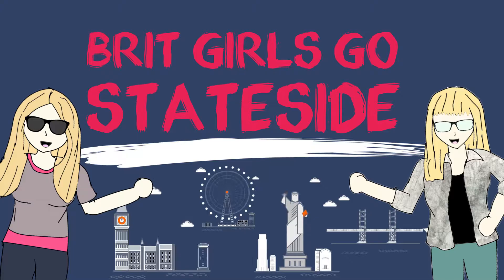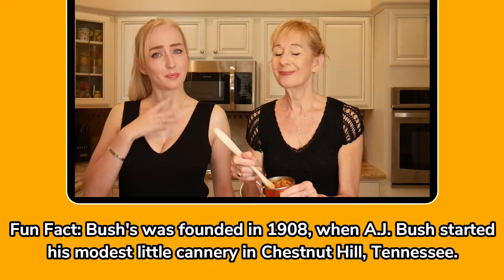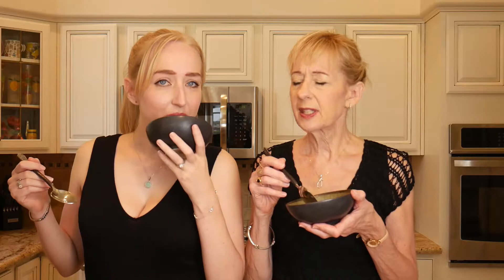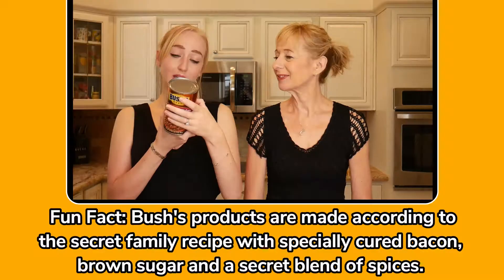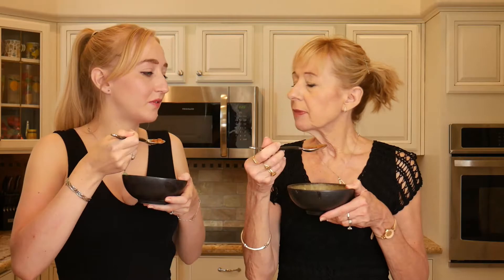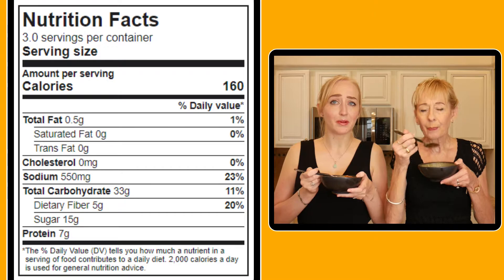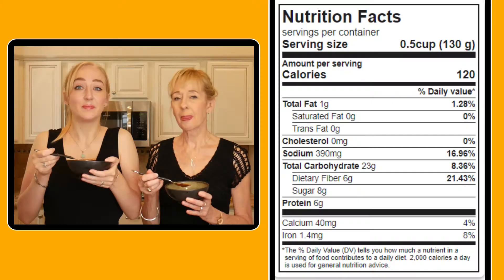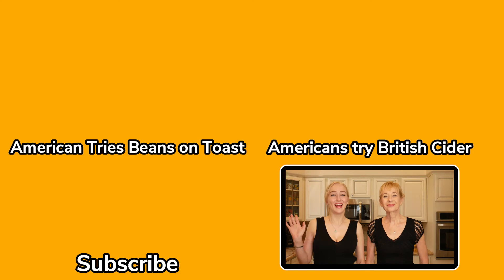Brits Try American Baked Beans For The First Time!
This time us BRITS TRY AMERICAN BAKED BEANS!! We have NEVER tried them before!! This is a first!

We taste-tested: Bush's Original Baked Beans; Bush's Brown Sugar & Hickory Baked Beans; Van Camp's Pork and Beans.

How did we get on?? Thumbs up, or thumbs down??

Photo Credits:

By Van Camp - Label from Van Camp&#039;s Boston Baked Pork and Beans circa 1900, Public Domain,